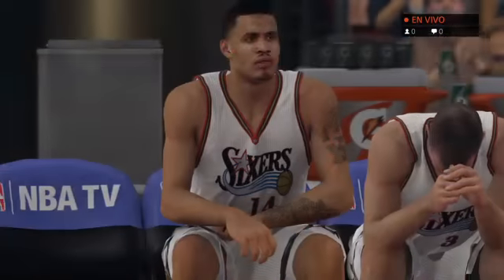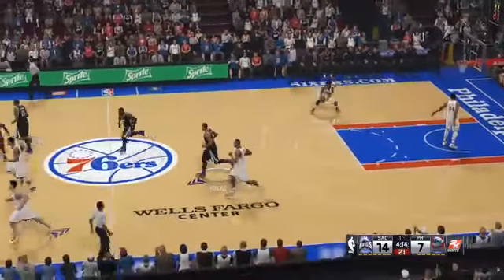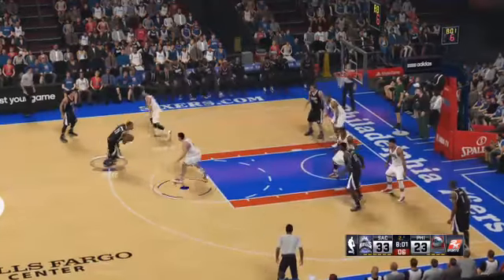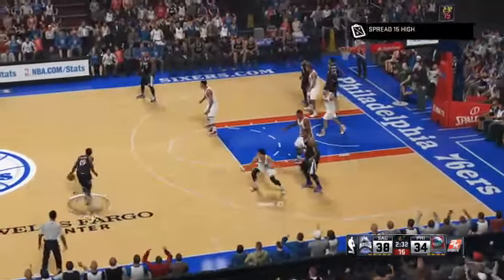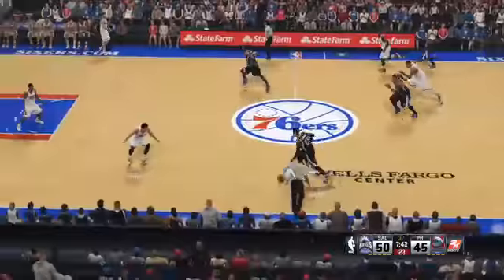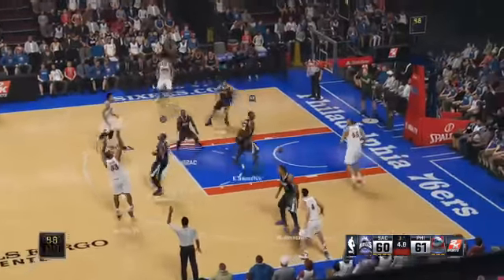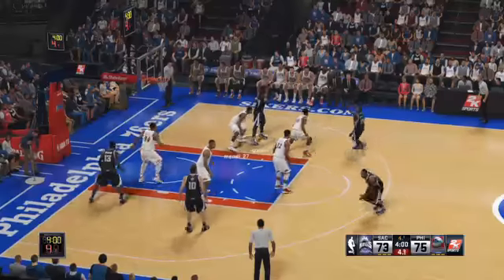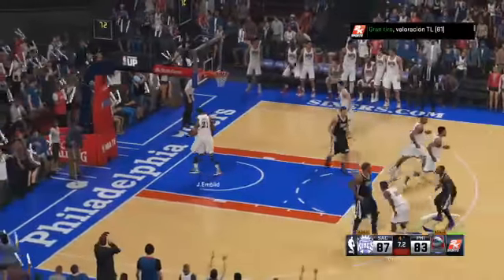Sacramento Kings @ Philadelphia 76ers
19º encuentro de la liga SP XXII de PS4 de la comunidad Sportiveworld.